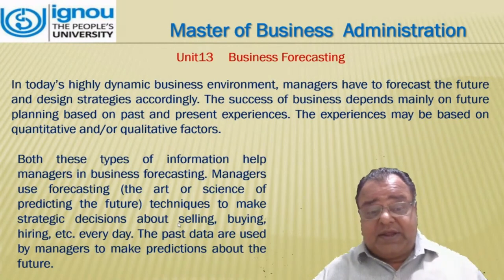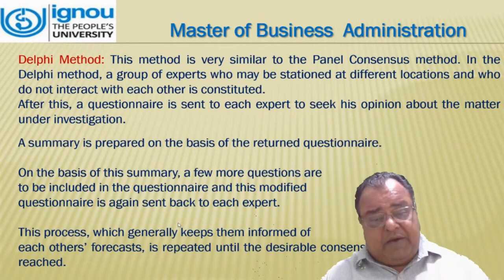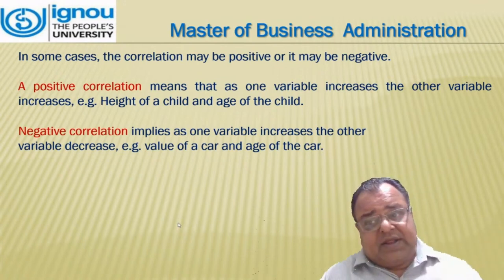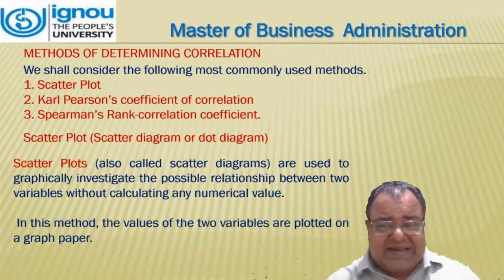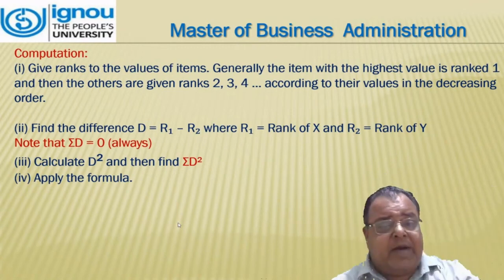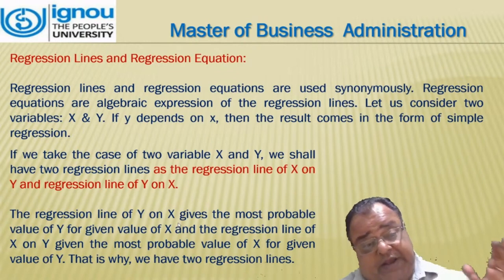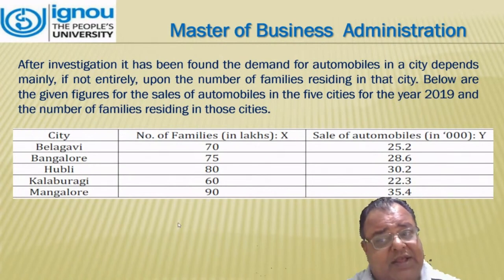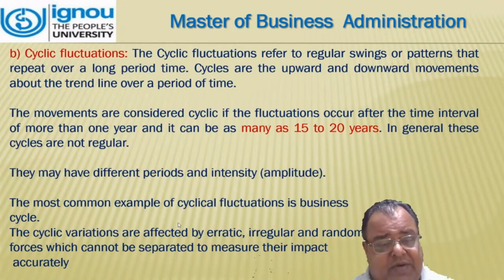MMPC005-Forecasting Methods(Block 4)